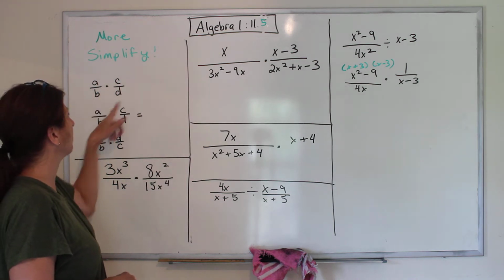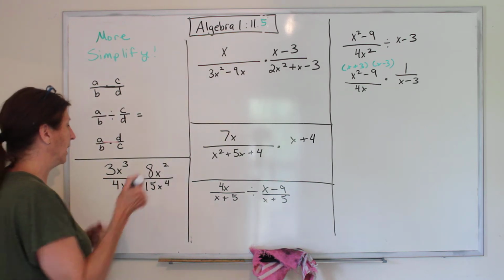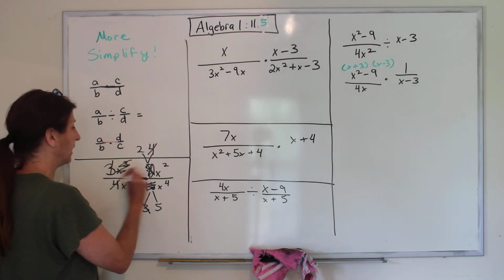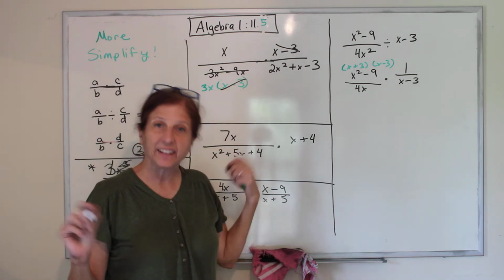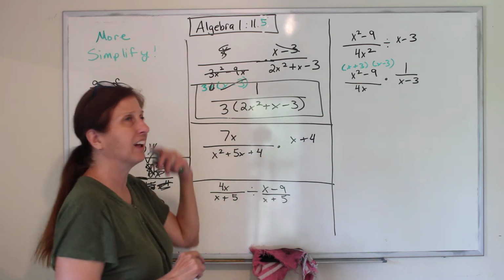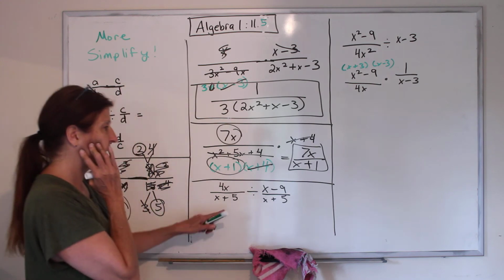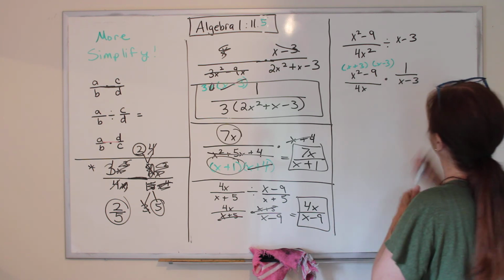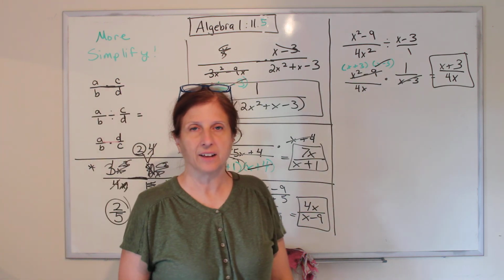Algebra 1: More Fraction Simplification! (11.5)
Odds
day four - calculator lab p. 663 n. 1